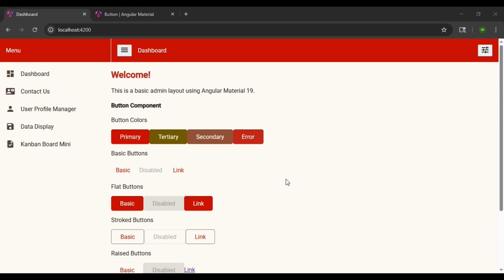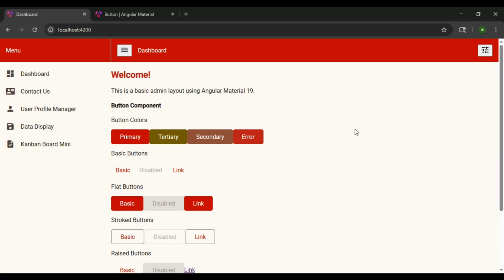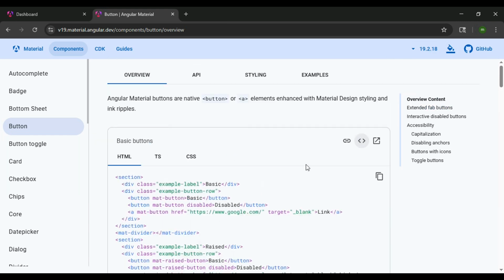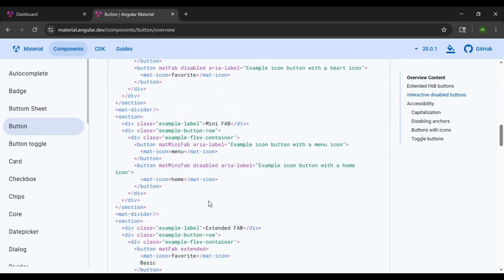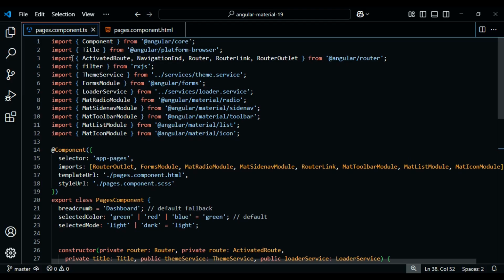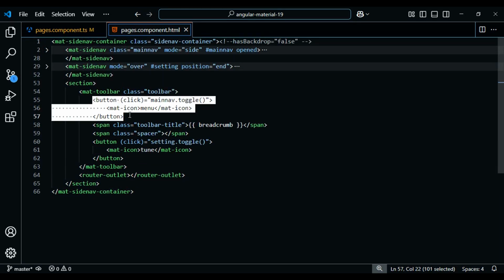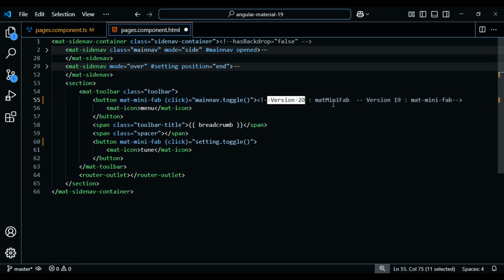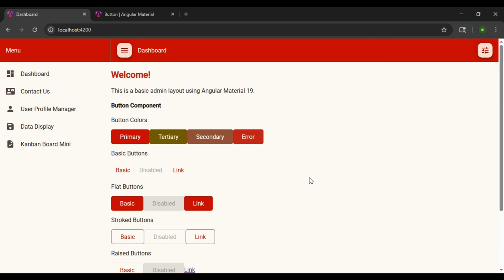Implementing Angular Material Buttons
Implementing Angular Material Buttons in Angular Material 19.